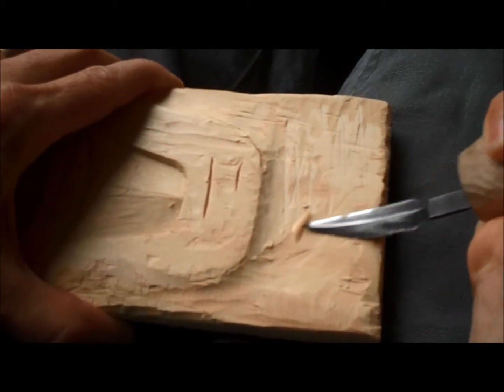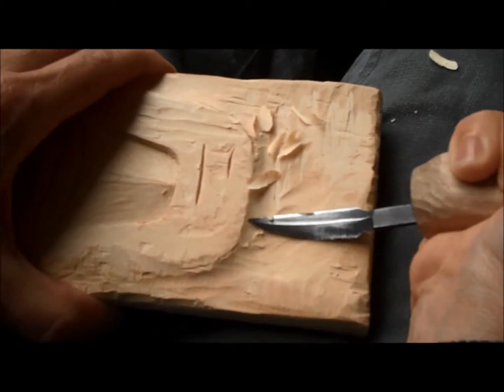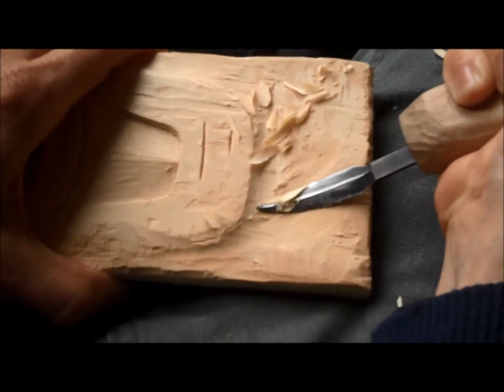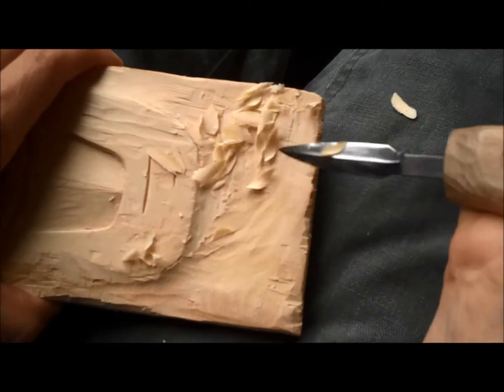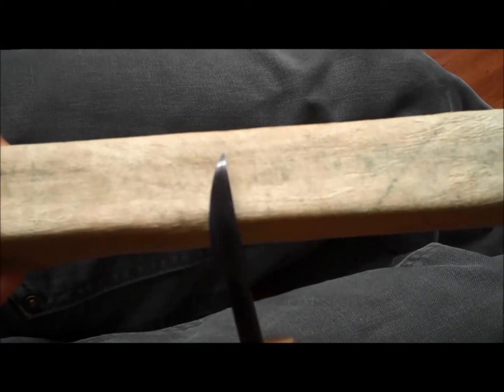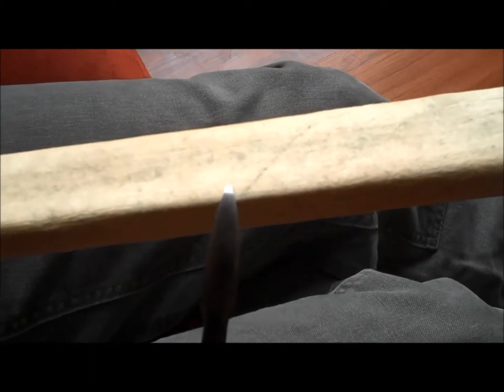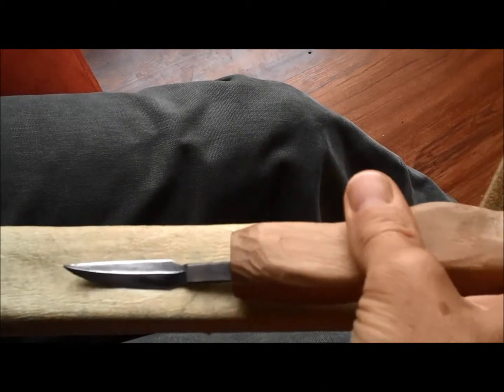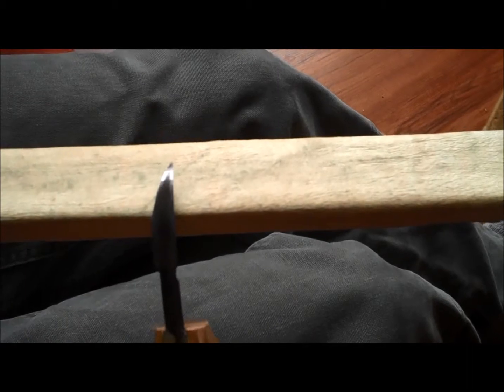Carving Mechanical Advantage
In addition to the mechanical advantages provided by the wedge-shaped blade in splitting the wood during carving, dragging the blade sideways as you cut provides additional advantage.  Using a strop reduces the friction between wood and blade, as well.